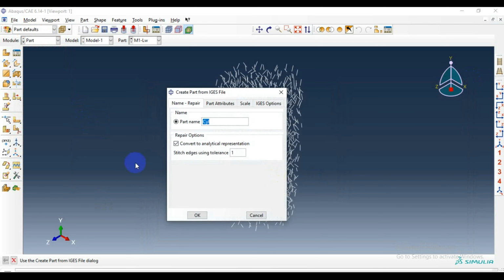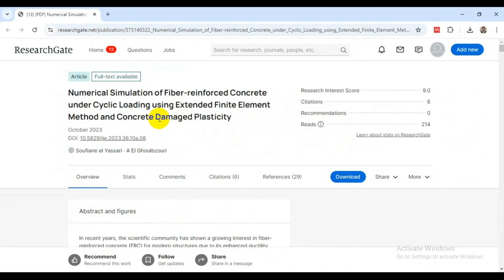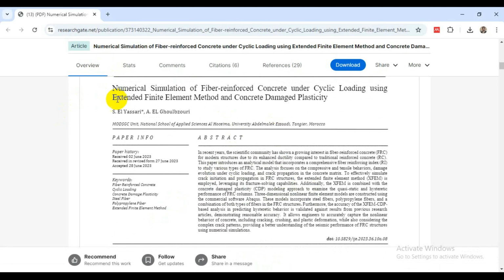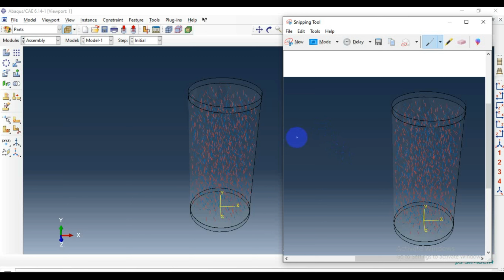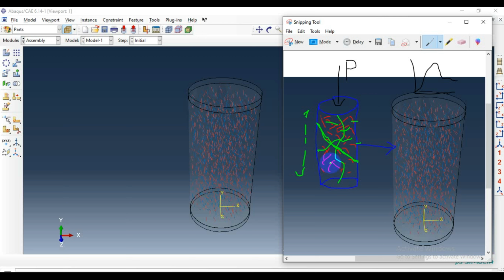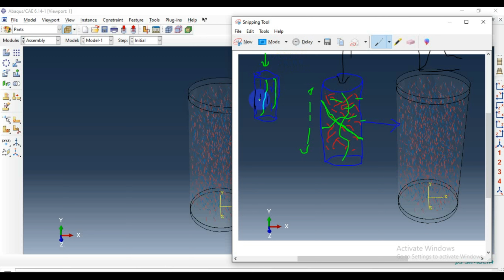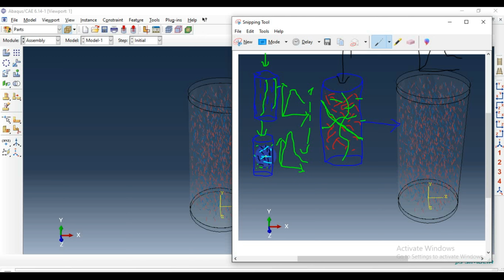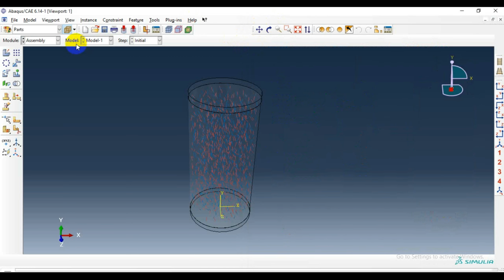Lecture 1 of 7 | Modeling Fiber Reinforced Concrete Using